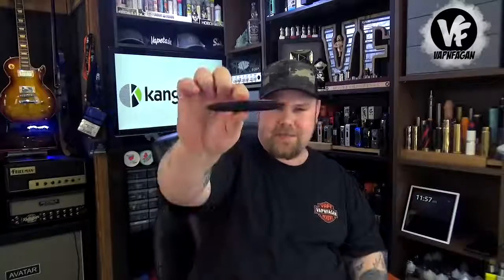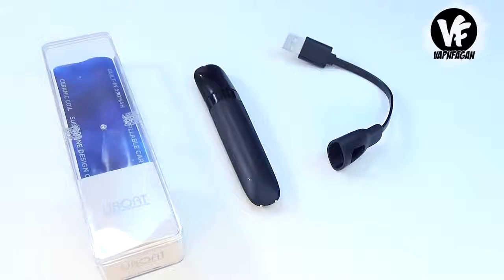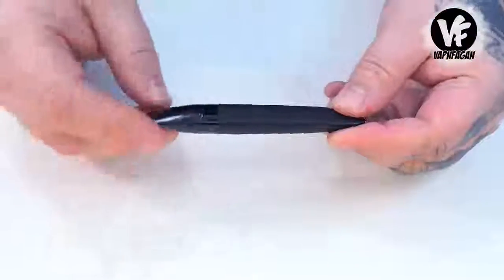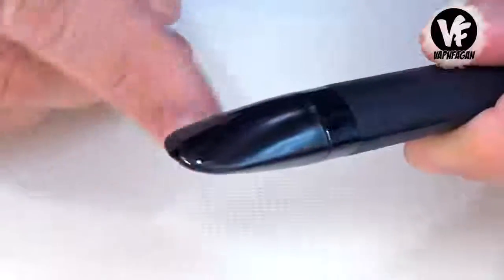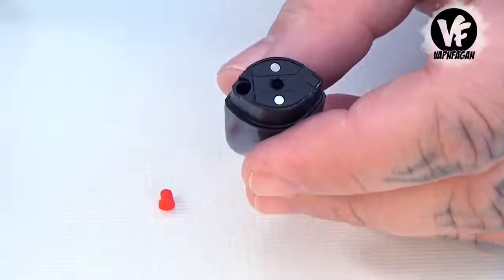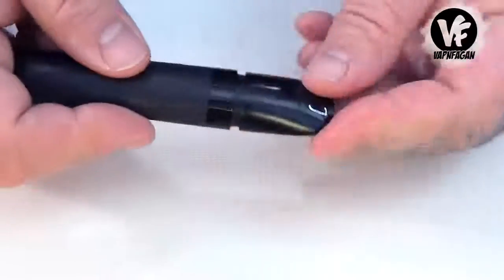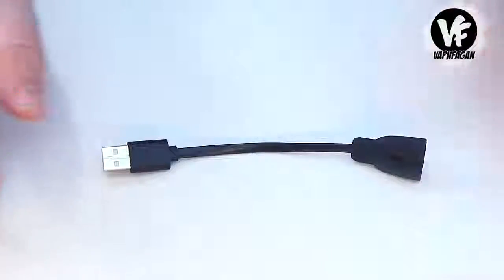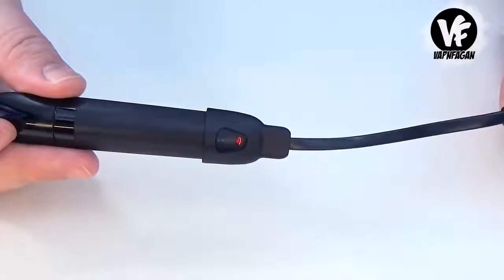☁⛵ Kangertech UBoat POD Vaping System ⛵☁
Kanger UBOAT

A Reputable site for Vape Gear and eLiquids

The best deals on eLiquid at Breazy.com

Check out The Vape Team LIVE - Thursday Night at 9CST-10EST

My preferred cotton The Cotton Candy Collection

My favorite coils - Coilology Tri-Core Fused Claptons
or you can get them here.

Batteries I use for regulated and mech mods - Sony VTC5A